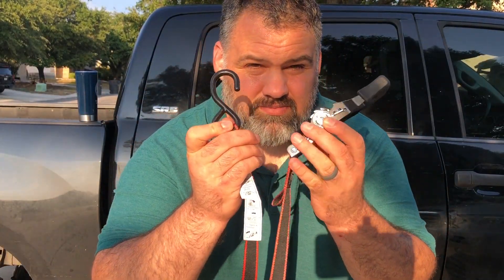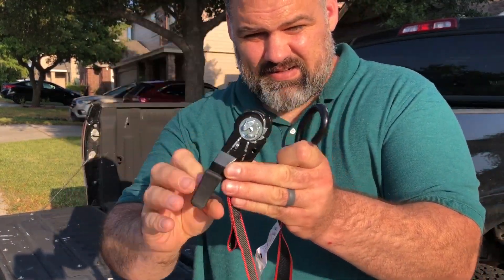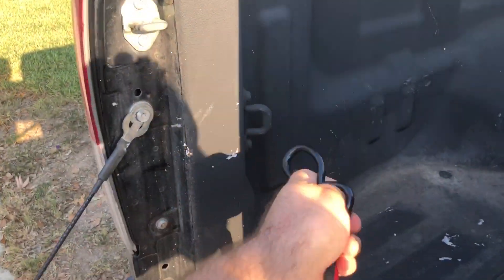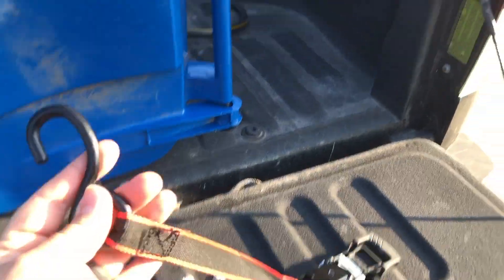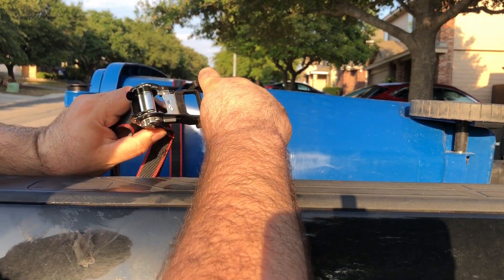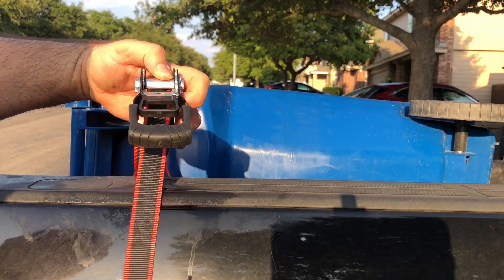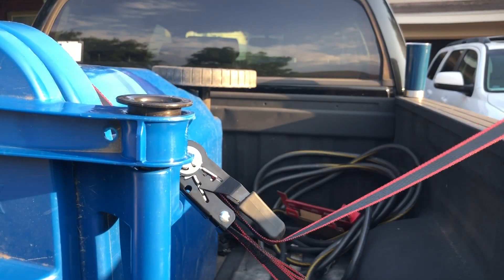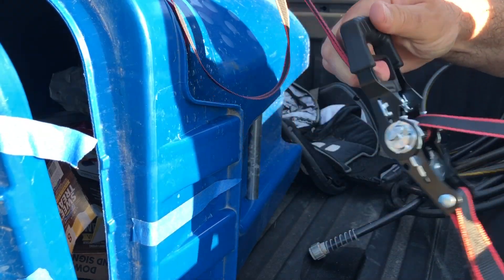How to use a Rachet Strap.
This is a quick video using a Husky Racket Strap. I hope it helps you out!

Product link: